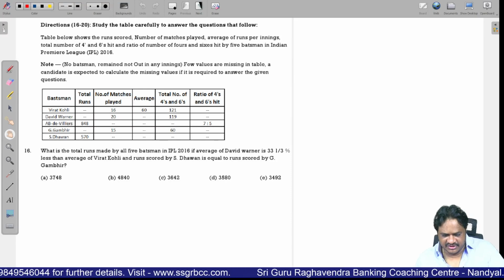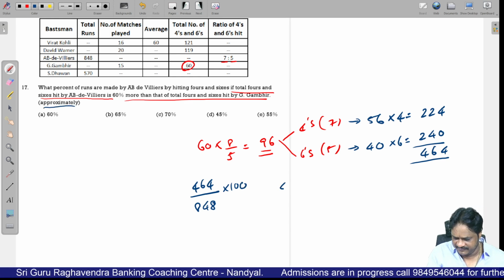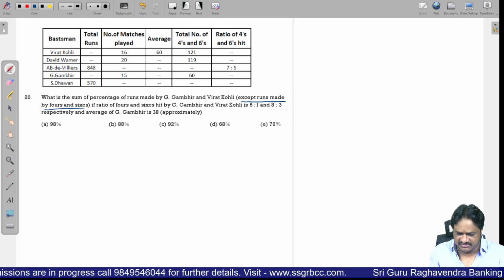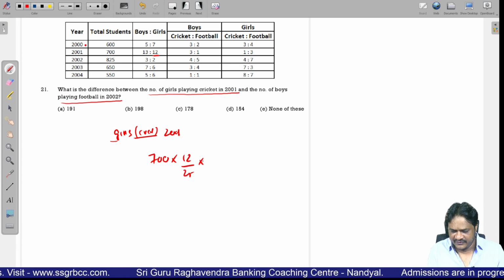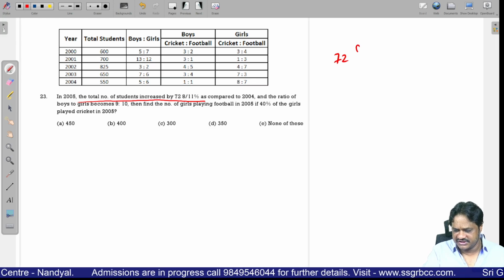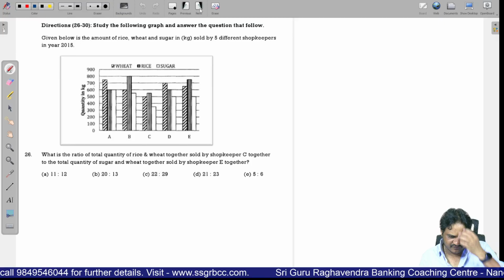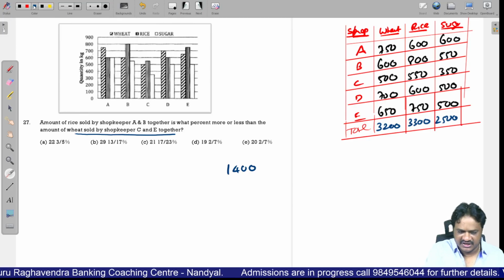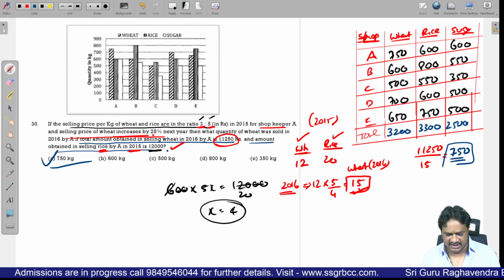DATA INTERPRATION (16- 30) (PART-2)